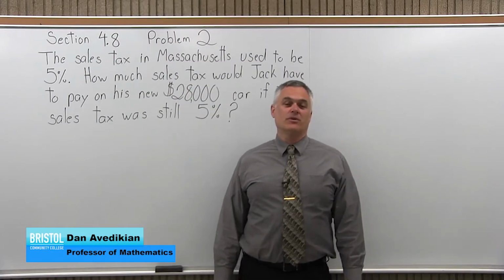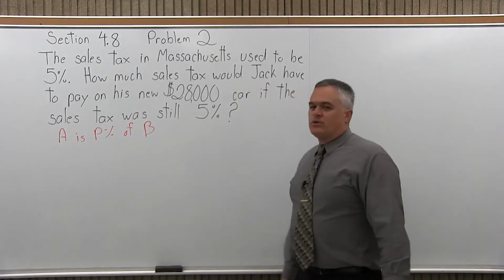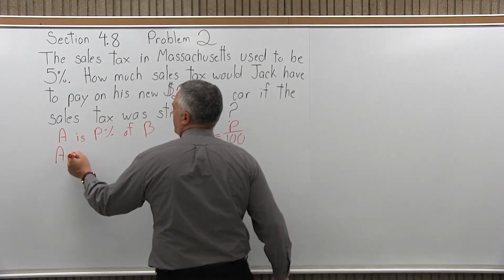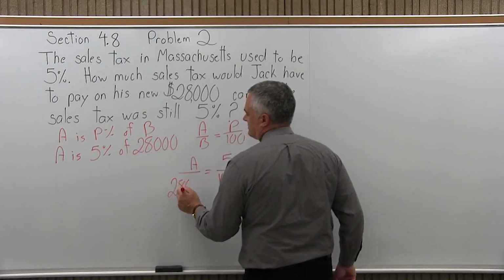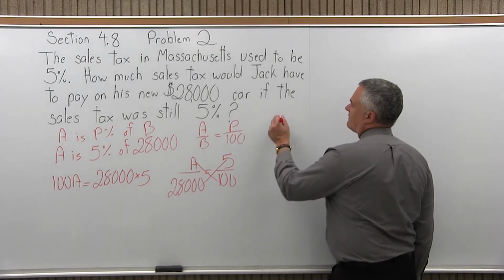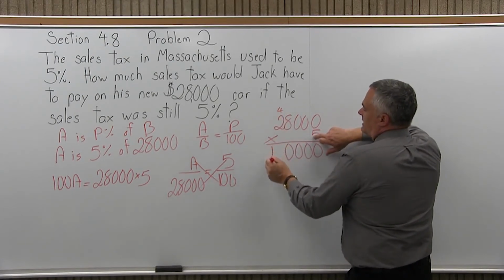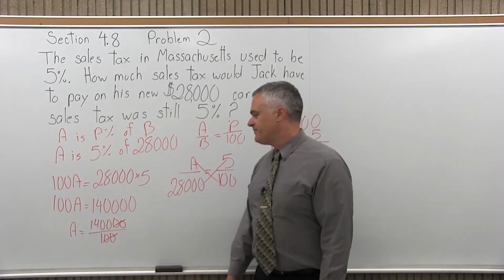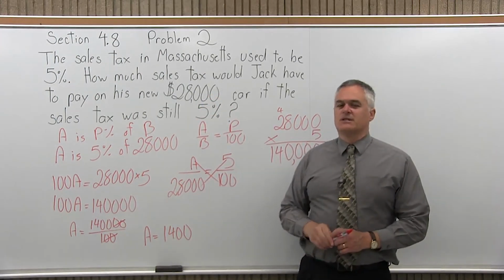MTH 060 : Section 4.8 Problem 2 - Mathematics with Dan Avedikian